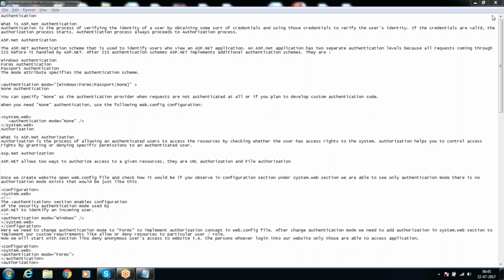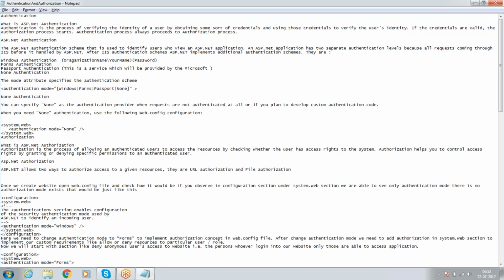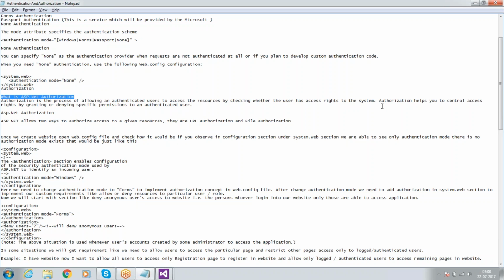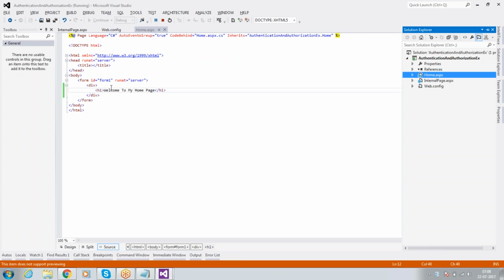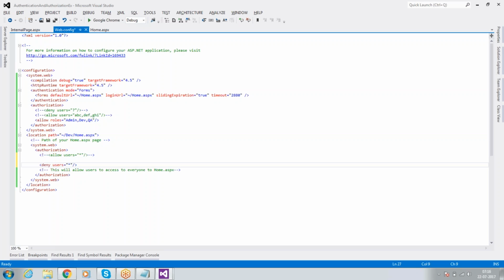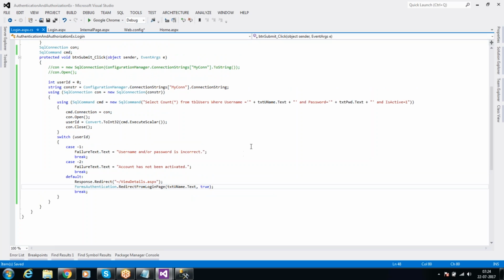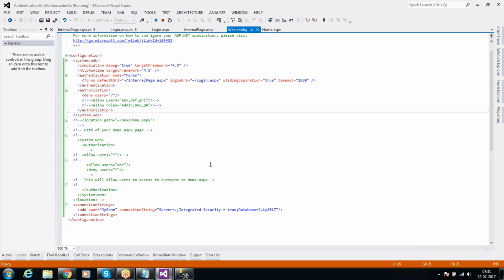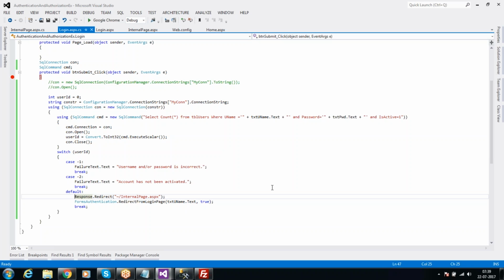Authentication & Authorization Video Tutorial using ASP.Net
This Video Demonstrates the following topics

1.What is Authentication in Asp.Net ?
2.What are the types of Authentication in Asp.Net ?
3.What is Windows Authentication in Asp.Net ?
4.Forms Authentication in Asp.Net ?
5.Passport Authentication in Asp.Net ?
6.Example of Forms Authentication in Asp.Net ?
7.Web.config Configurations related to Authentication and Authorization in Asp.Net ?
8.What is Authorization in Asp.Net ? What is allow,Deny Keywords in Asp.Net ?
9.Example of Authorization in Asp.Net ?

Regards
PNV Technical HUB